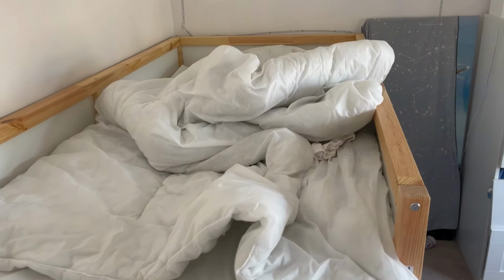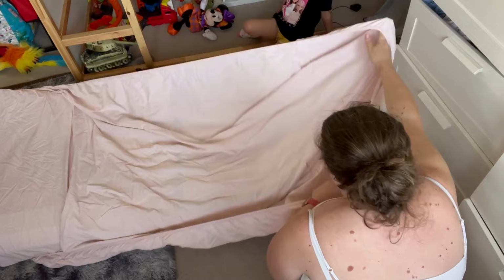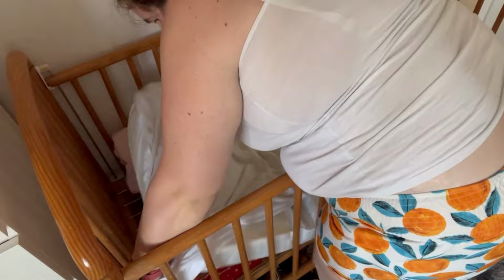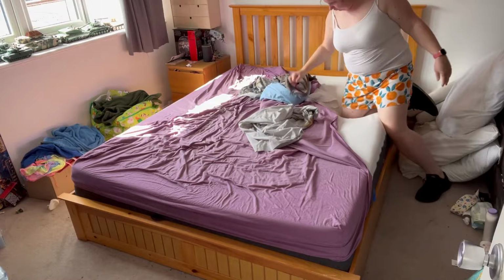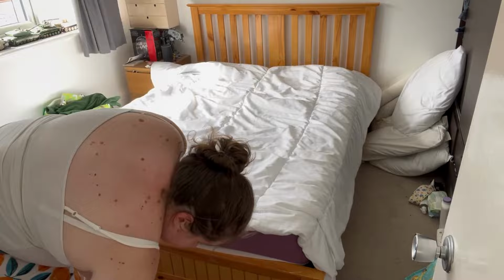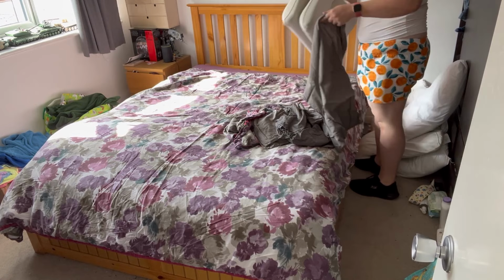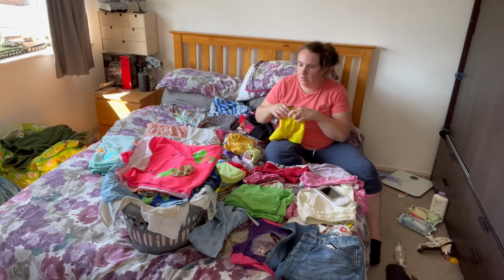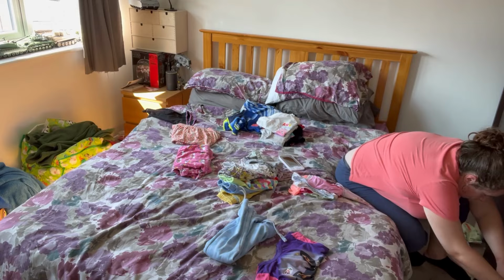Laundry day motivation | laundry cleaning | laundry folding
Today I have a laundry day or days motivation. Have just been trying to get ontop of the laundry while we have good weather. So here is a catch up with the laundry motivation did have a little problem with the washing line but all sorted now

Music: Wait a Minute, Musician: Snake City, Album: Snake City, Source: VCG

Music: Higher Ground, Musician: Marc Torch,Nikki Desoto, Album: Marc Torch,Nikki Desoto, Source